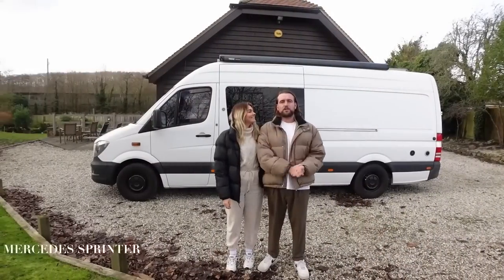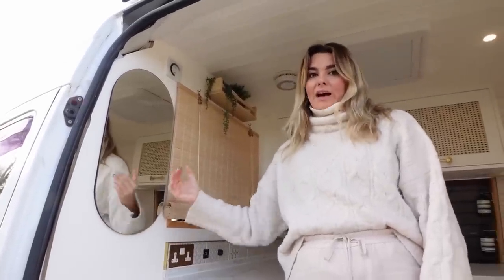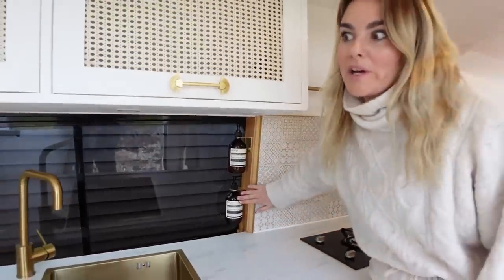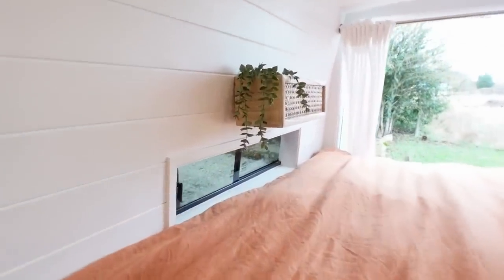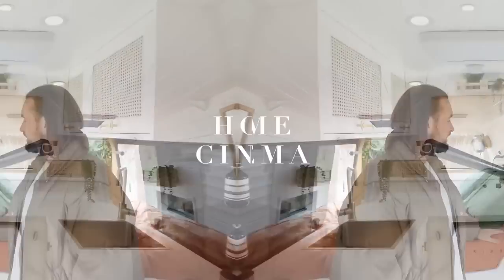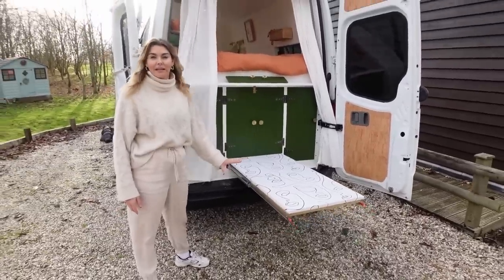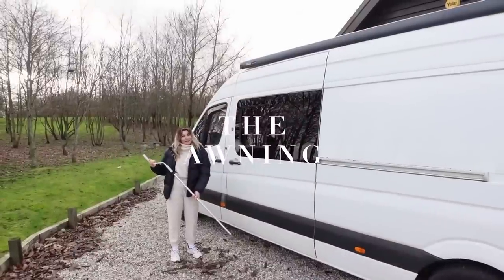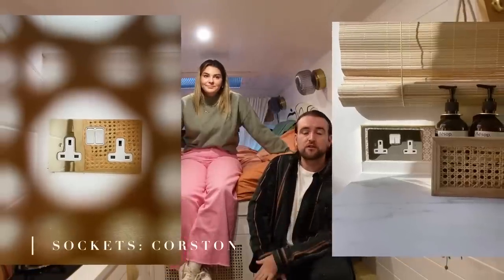The PERFECT LUXURY VAN CONVERSION 🔥💥⚡️ Full Tour & Costs || Home Cinema & Modern Kitchen 🚐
This high-end luxury van conversion from Liv & Lew is totally out of this world!  They've done a stunning job and the result is spectacular!  I particularly like their home cinema set-up!